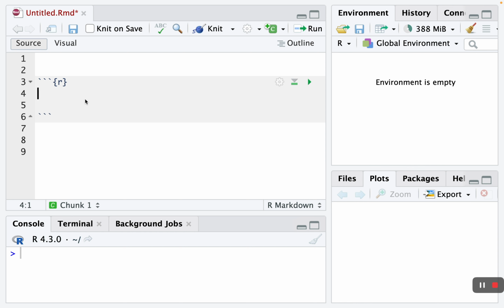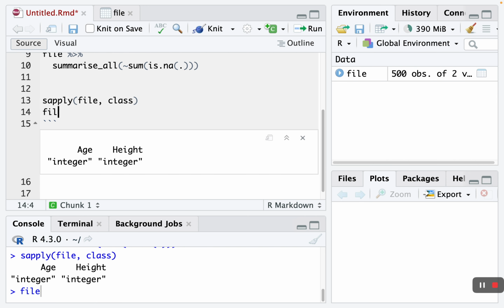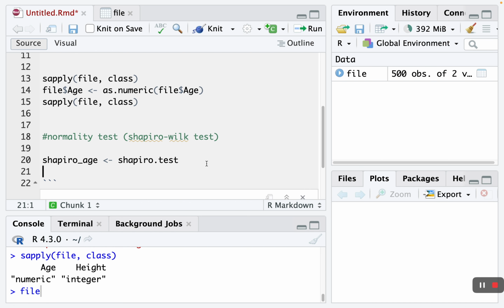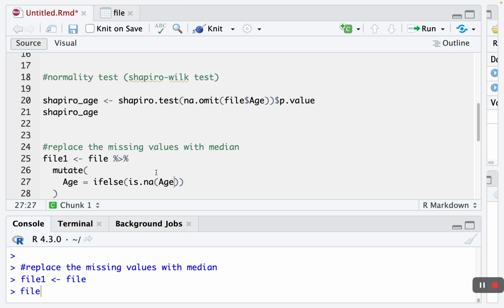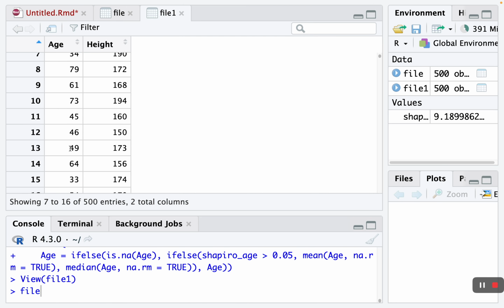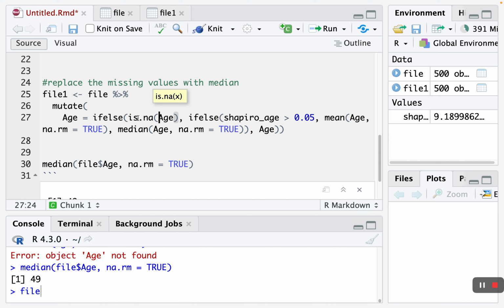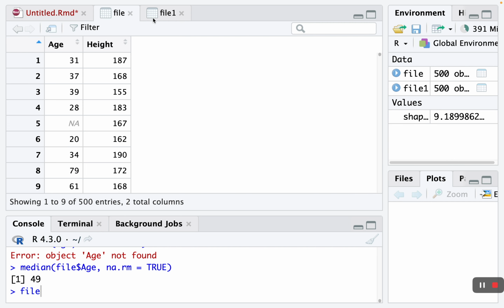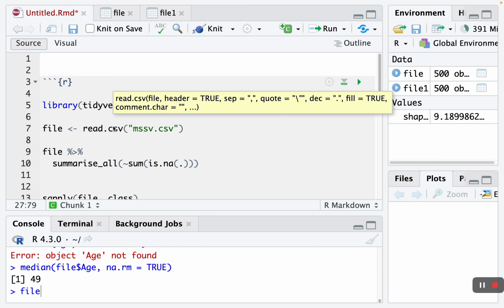Fill Missing Values with Mean or Median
Missing data is a common challenge in data science, but R offers simple methods for handling this. In my latest video, I walk you through imputation using mean and median in R to clean up your datasets and make them analysis-ready

Why this matters? Missing values can distort your analysis and models. This simple technique ensures your data remains clean, accurate, and ready for your next steps.